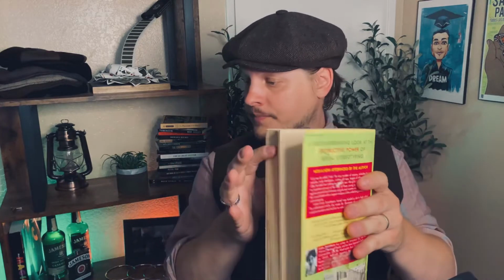Creating Mental Snapshots // Advice for Magicians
Michael O'Brien discusses the importance of setting up scenarios to create mental snapshots in a spectator's mind. When recalling events from the routine, a spectator's own mind may betray them and make the effect much more impressive even after witnessing it!

MOB SQUAD Members will receive full access to tutorials, early access to videos, discounts at O’Brien Magic Shop, and more! Find out how to access these perks in the membership tab!

Michael O'Brien is an award winning magician who has performed magic all over the world including the Magic Castle in Hollywood, California as well as the Magic Circle in London, United Kingdom. He has made several television appearances including: Penn & Teller fool Us, KTLA 5, Mitú TV, and America's Got Talent. In addition to performing magic, Michael spends much of his time creating his own magic effects, giving his audience a unique experience they will not get anywhere else as well as teaching up and coming magicians the tricks of the trade!

Bumper by Buck Bowen Featuring “Salty Dog” by Flogging Molly